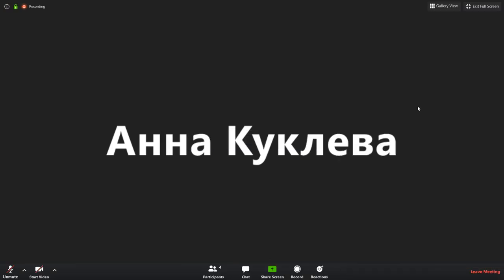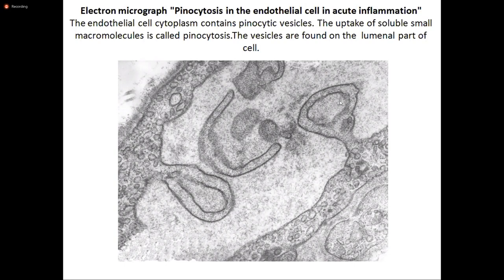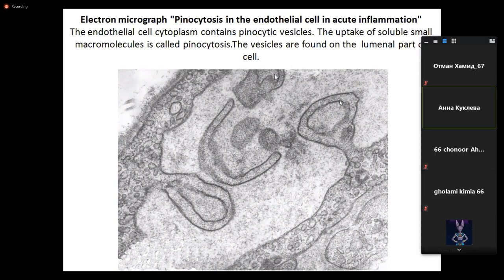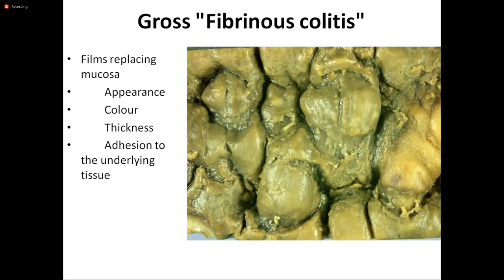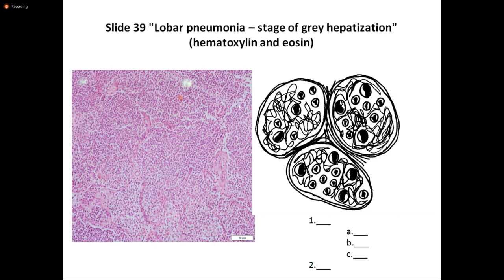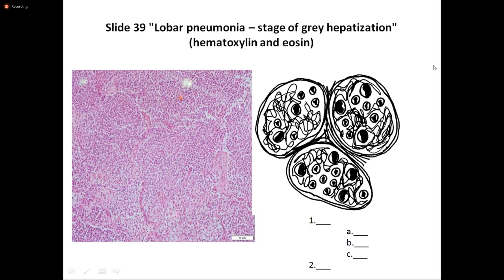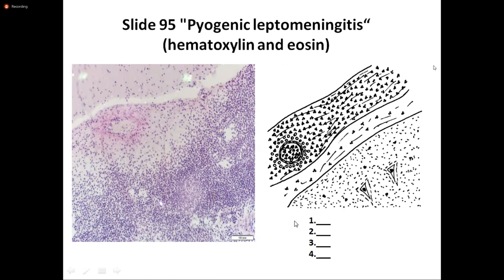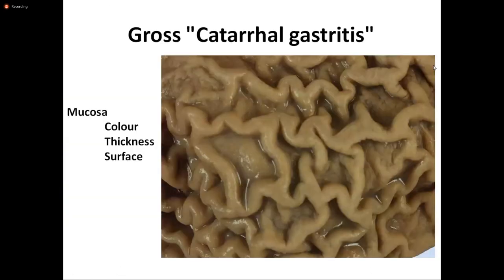Anatomic pathology Unit 11 : Acute inflammation